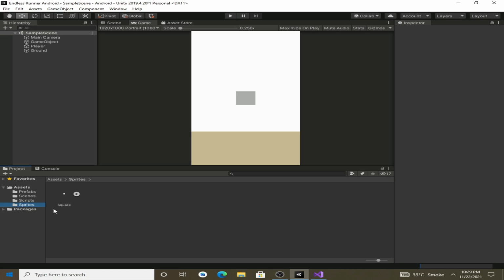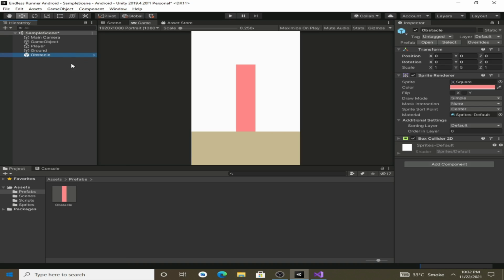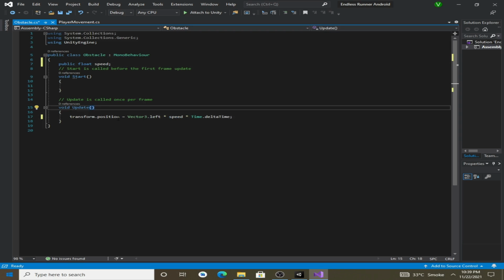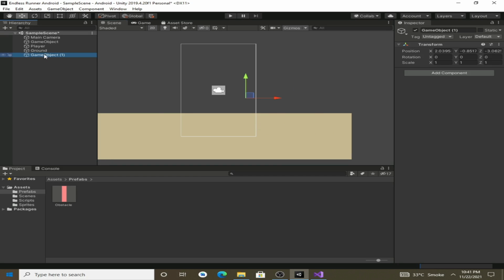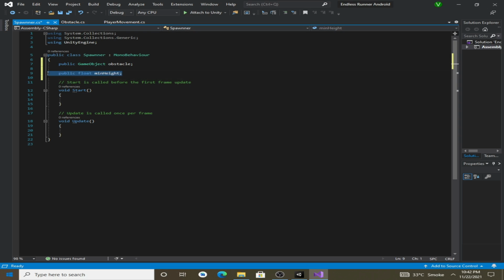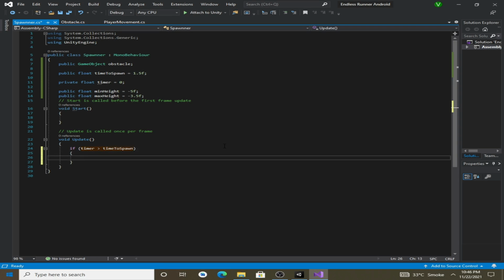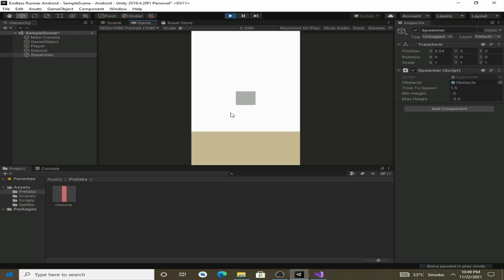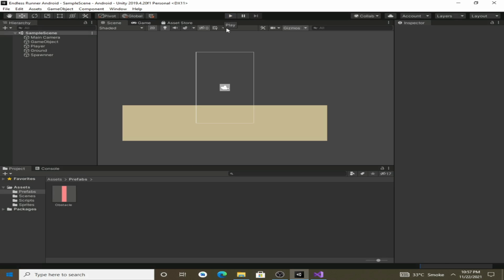Unity Game Development Tutorials for Beginners 4 - Obstacles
In this video course we will create an endless runner game for Android devices using unity engine. In the game we will have a character who can jump and dodge the obstacles. We will also familiarize ourselves with UI design in Unity and C#. We will also add scoring system as well as a high score system.

When the player collides with the obstacle, you will be able to restart the game.

We will also add some post processing effects to enhance our game. And we will export our game to android devices.

You will also create a health system for your character and for the enemies. When the players health drops to zero the game will restart. And when you kill the zombies or the bores the game will spawn new enemies for you to attack.
✔ Contents ✔
💻 Intro And Game Preview